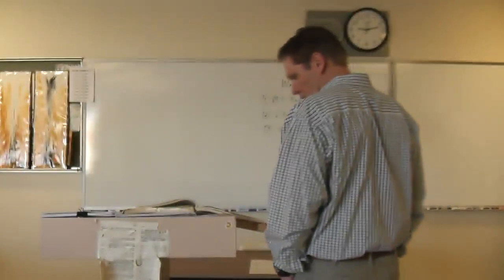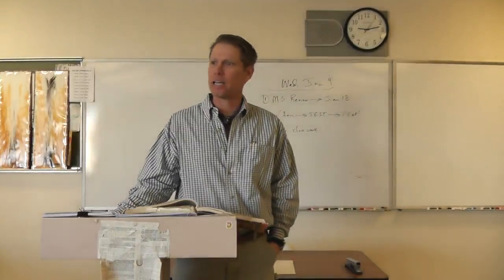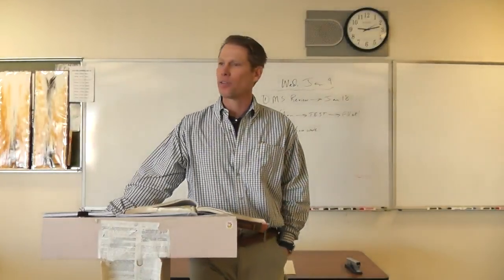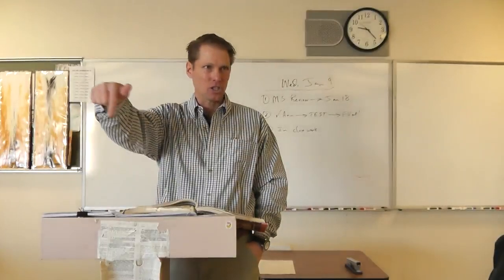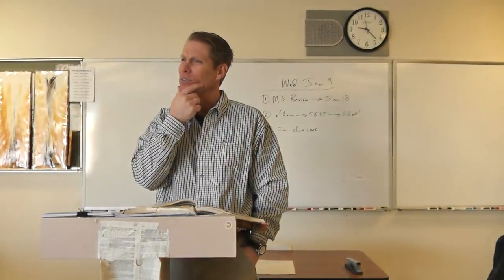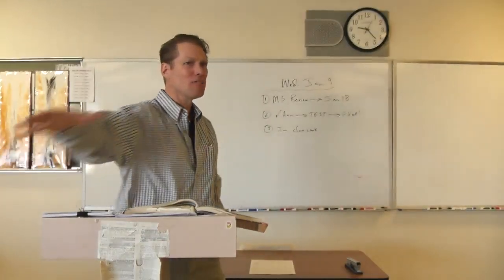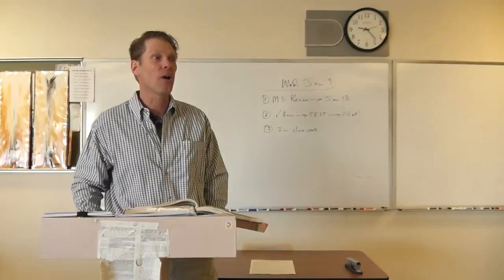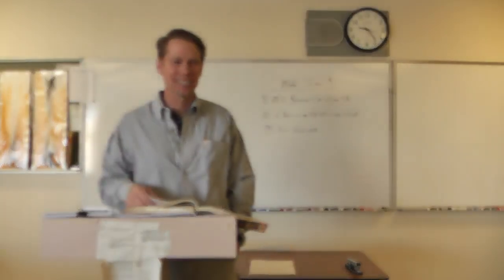AP, Hamlet 2, Part 2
Dr. McGee finishes his lecture on Hamlet 2